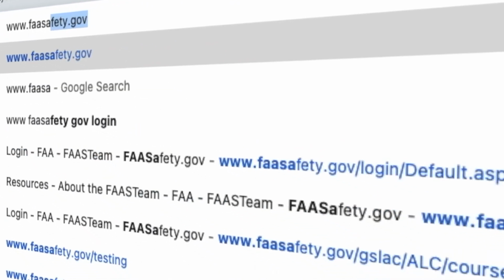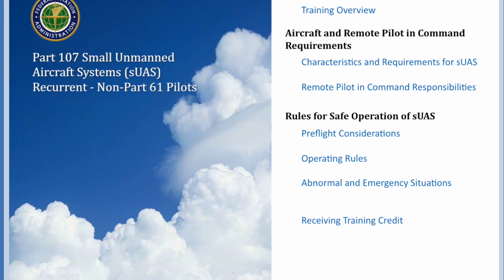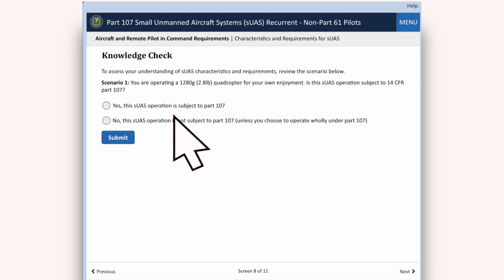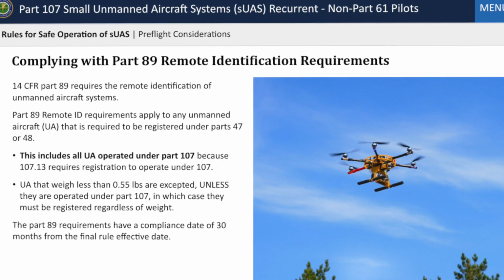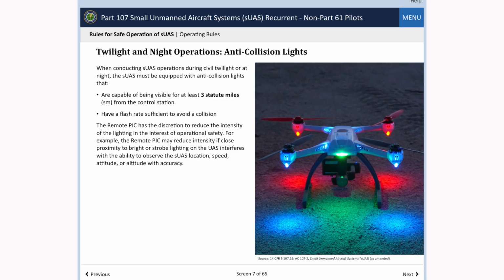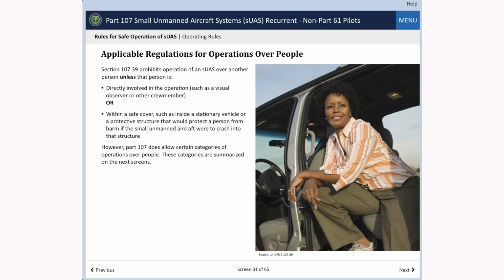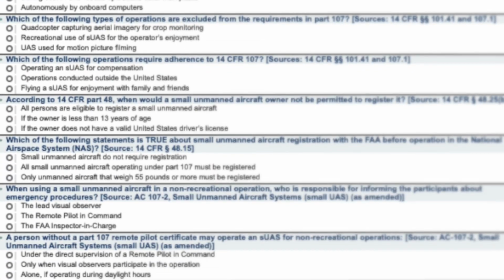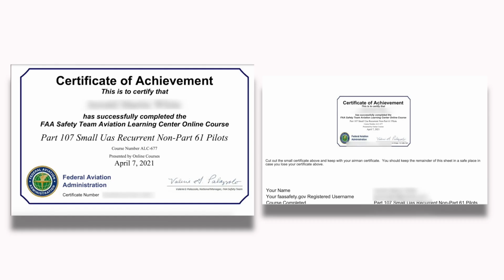Part 107 Recurrent Changes Explained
Wondering what changes the FAA has made to the Remote Pilot recurrency process and how it will affect you?

Well, you’re not alone and DARTdrones is here to help!

DARTdrones Chief Pilot, Jerry White, walks you through everything you need to know to fulfill your 2 year recurrency requirement.